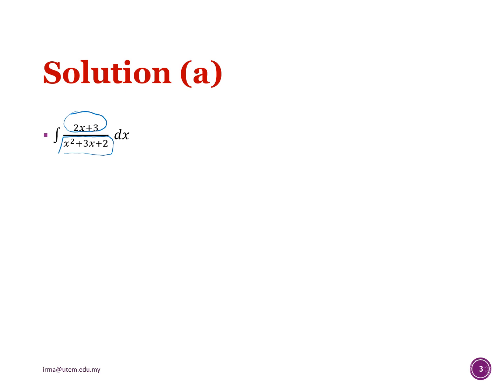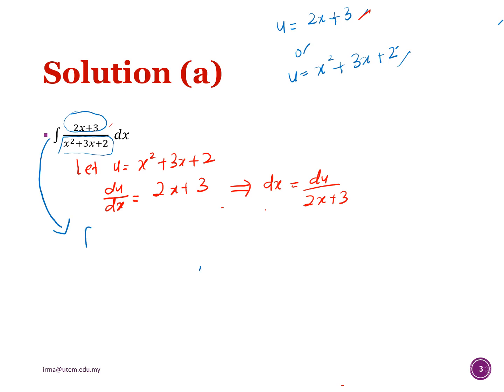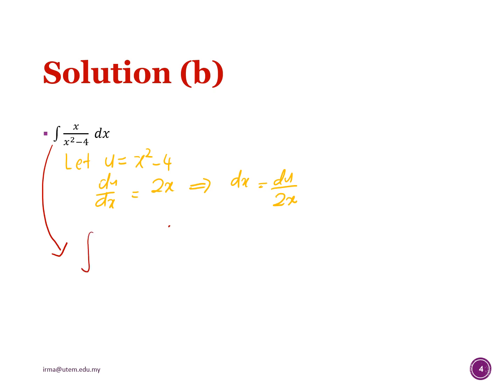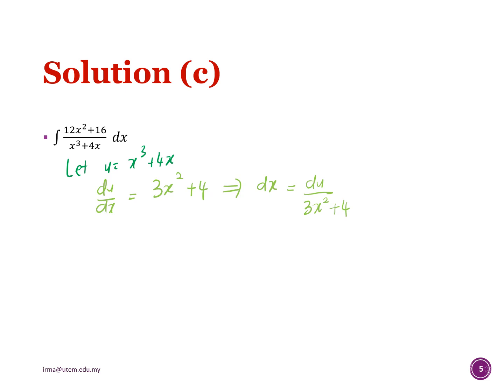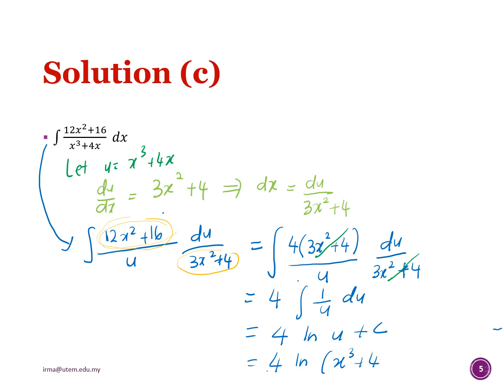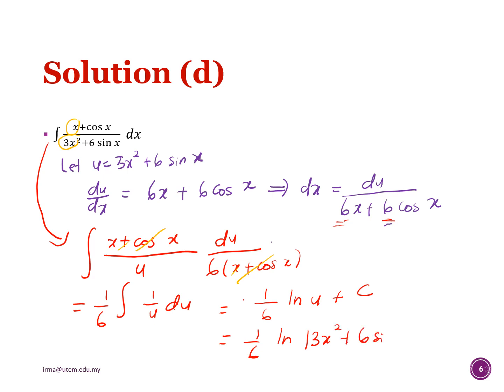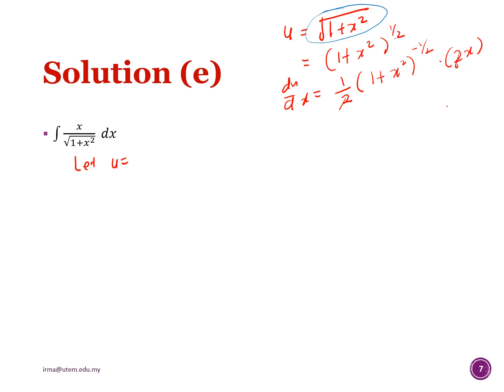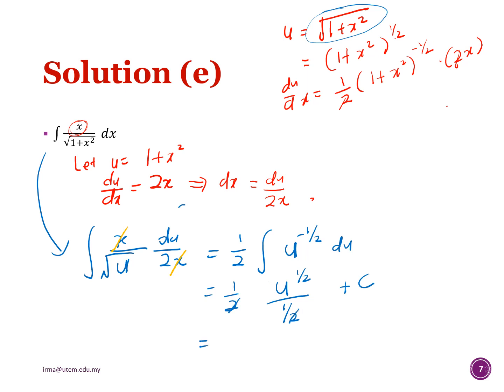Integration - Substitution Method (Part 2)